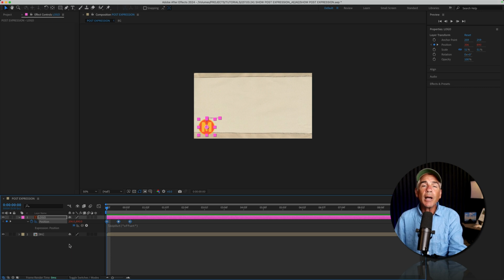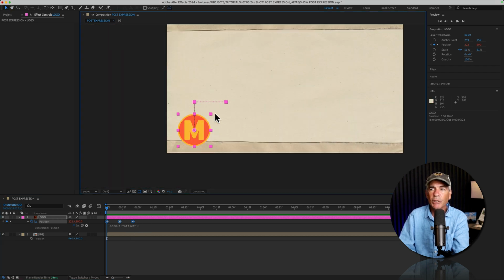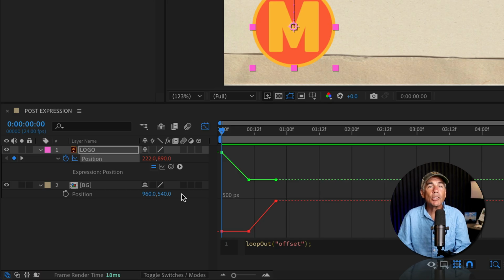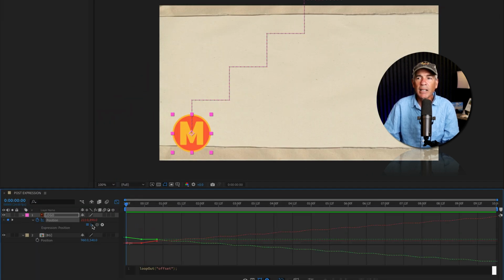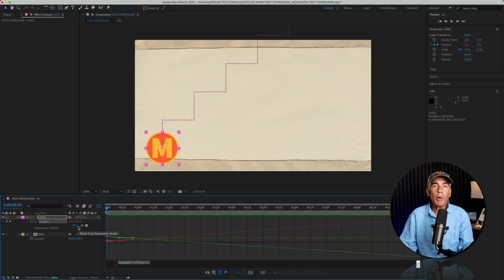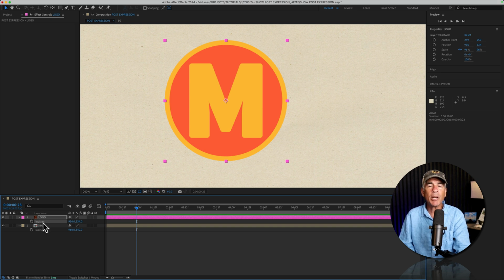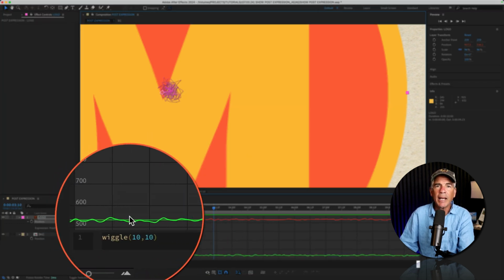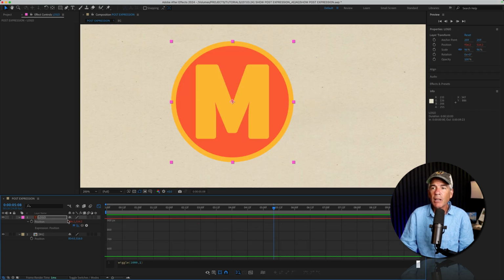How To ‘Show Post-Expression Graph’ in Adobe After Effects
Adobe After Effects CC 2024:
How To ‘Show Post-Expression Graph
This tutorial will show you how to use the Show Post-Expression Graph to display the values of expressions in Adobe After Effects CC 2024.

Keyboard Shortcuts:
Shift + F3: Graph Editor
EE: Show Expressions

Expressions Used:
loopOut(“offset”)
wiggle(10,10)

Chapters:
00:00  Intro: About The Tutorial
00:24  Example 1: Position Animation
00:34  loopOut("offset") Expression
01:08  Graph Editor
01:25  Show Post-Expression Graph
01:53  Toggle On & Off
02:06  How To Open/Close Graph Editor
02:19  Value Graph + Expression Edtor
02:34  Benefits of Show Post-Expression Graph
03:11  Example 2: Wiggle Expression
03:58  Changing Wiggle Values
04:21  Wrap Up: Using Show Post-Expression Graph

How To Use Show Post-Expression Graph:
1. Create New Composition
2. Create Animation (ex. on Position Property)
3. Add Expression such as loopOut(“offset”)
4. Select Position Property to highlight keyframes
5. Click the icon next to the Equal Symbol to enable ‘Show Post-Expression Graph’
6. Click on the Graph Editor icon to show Graph Editor (Shift + F3)
7. Change Graph Editor to ‘Edit Value Graph’
8. Tick ‘Expression Editor’
9. Change Expression to view changes in real time.